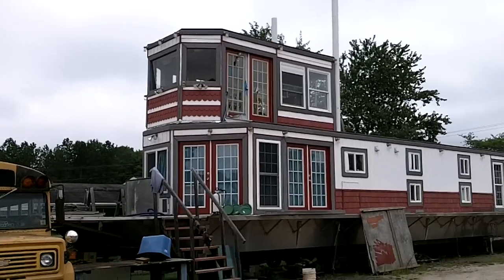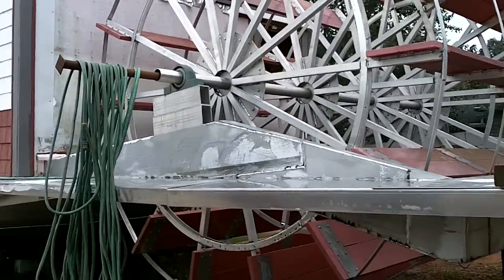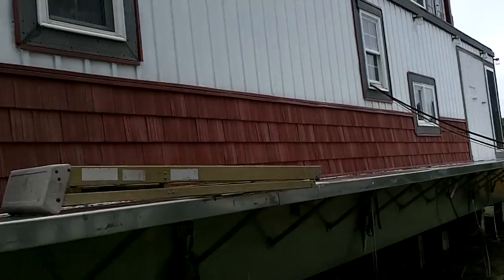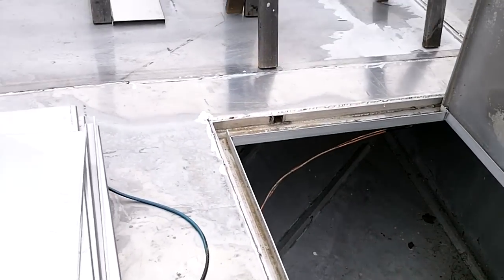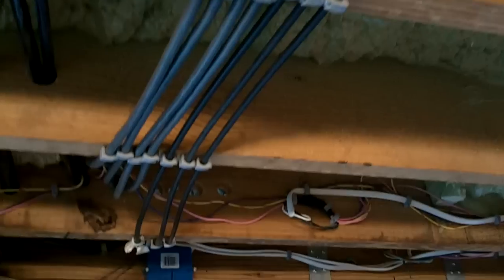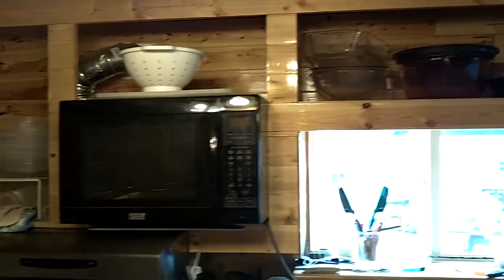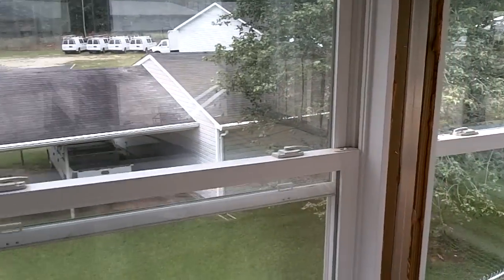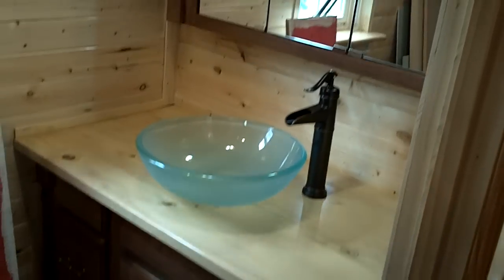STERNWHEELER 2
underconstrution video of my boat